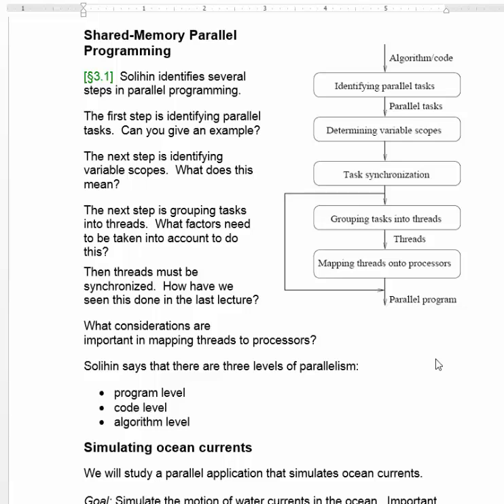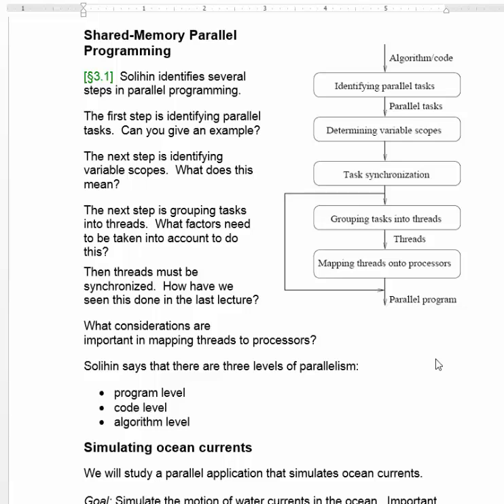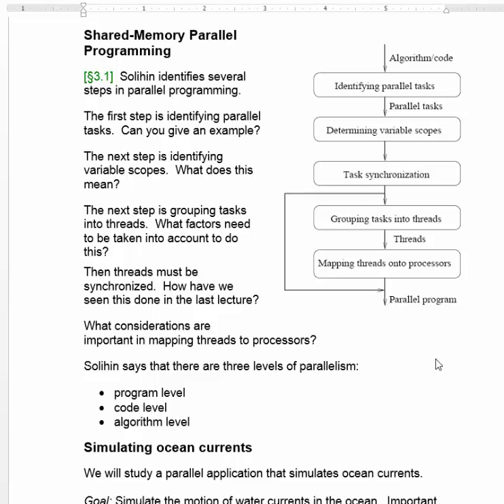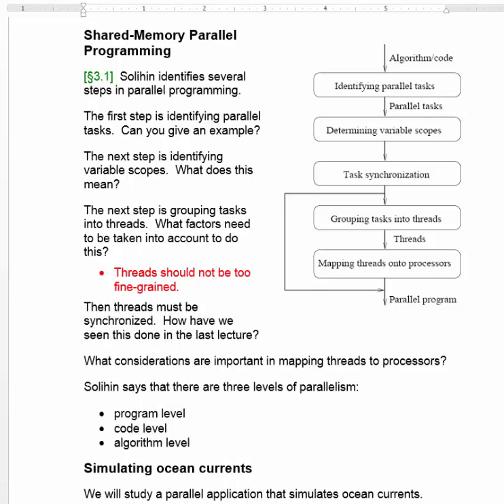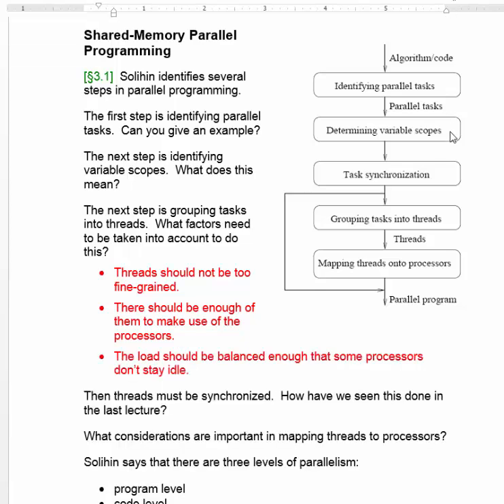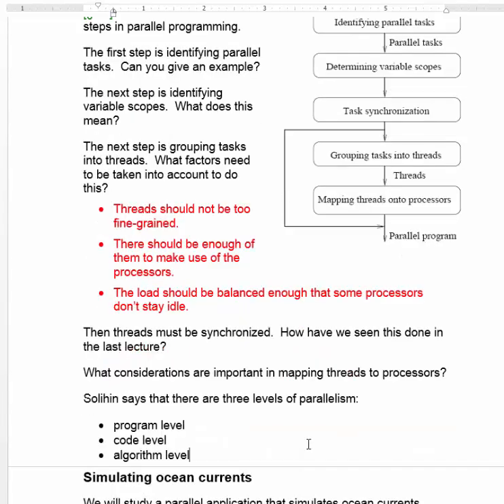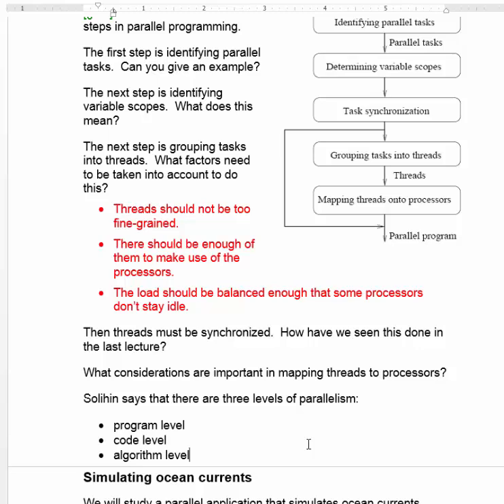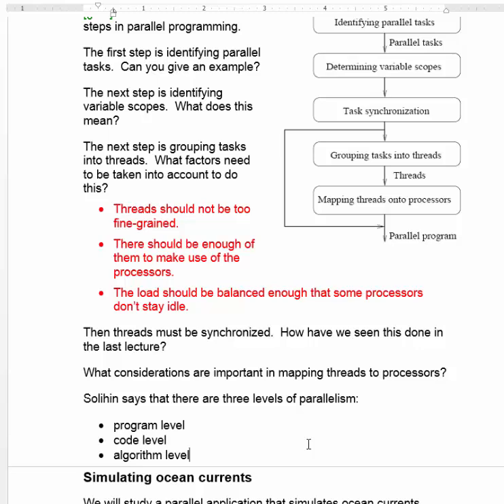Lecture 4b. Steps in parallelization